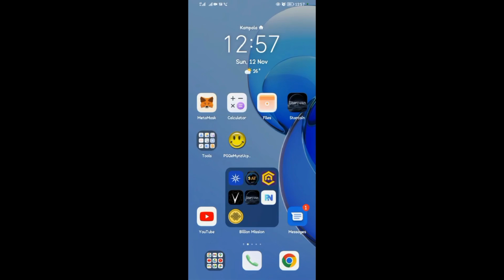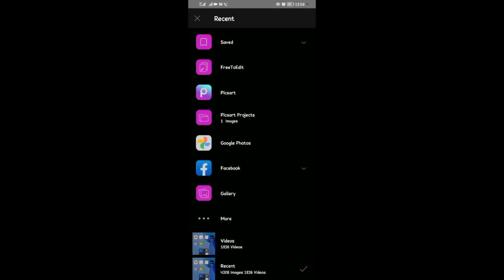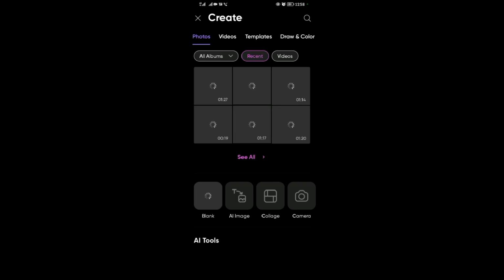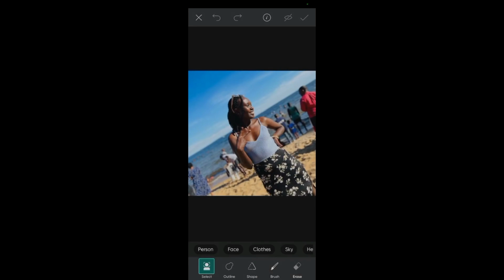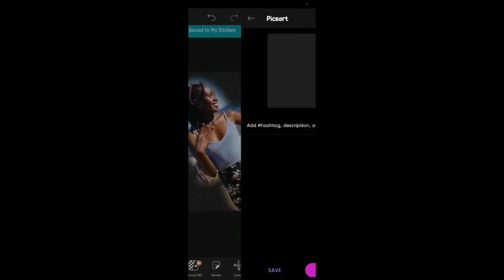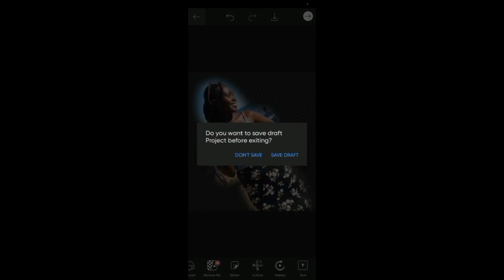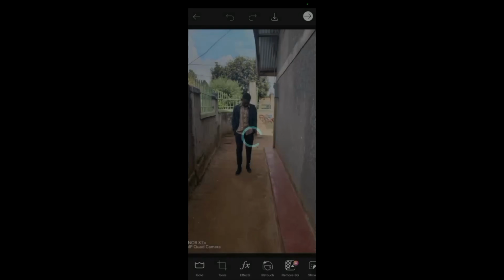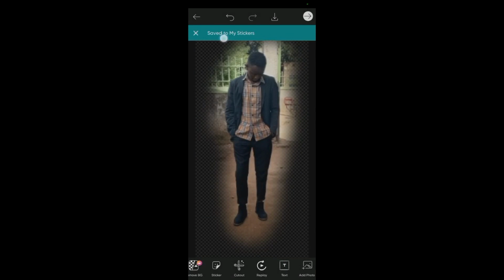How To Create Custom Stickers In Picsart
picsart Learn how to create custom stickers in Picsart design app on android/iPhone.